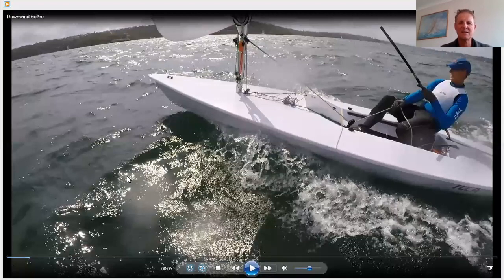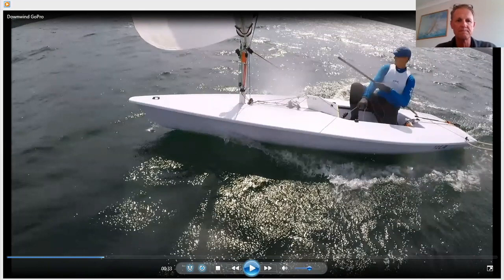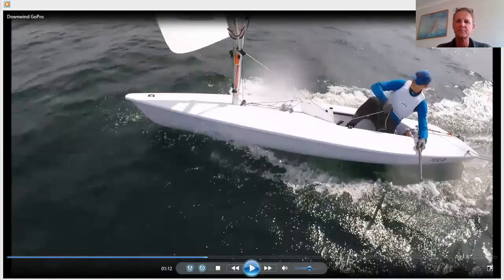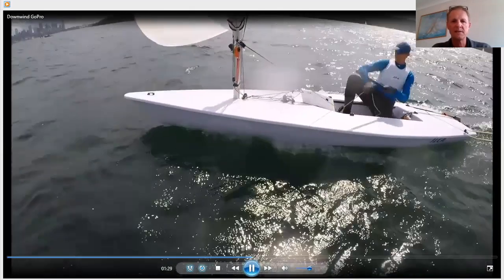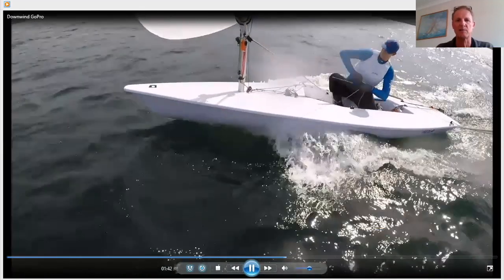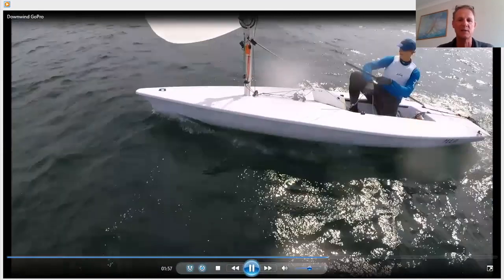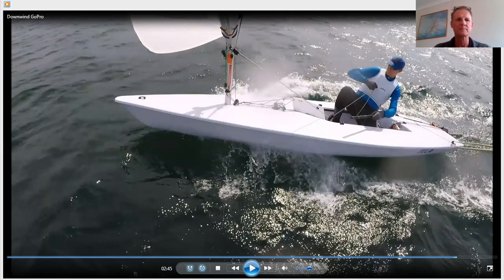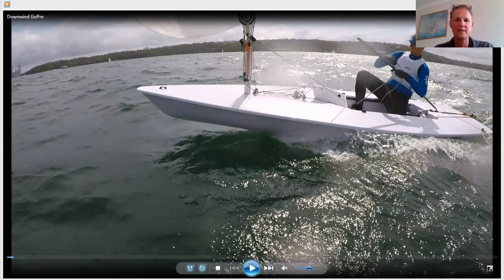Brett Beyer - 14-time World Champion shows how to drive the ILCA/ Laser fast downwind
Brett Beyer - 14-time World Champion on the Laser Masters circuit tells Sailjuice guest interviewer Mike Madge how to drive the ILCA/ Laser fast downwind.